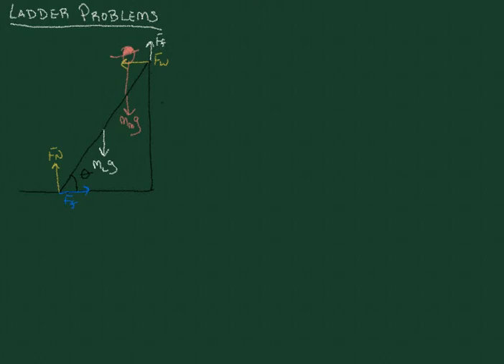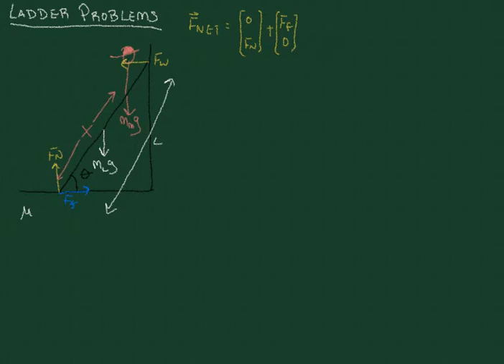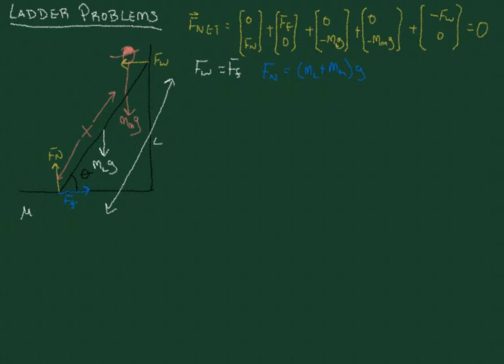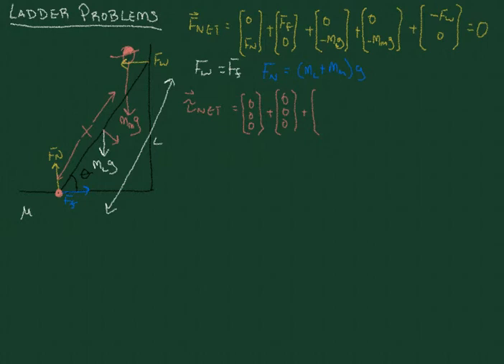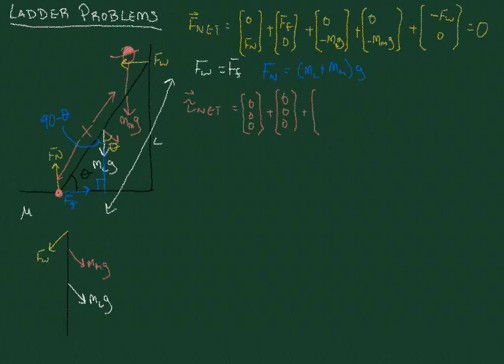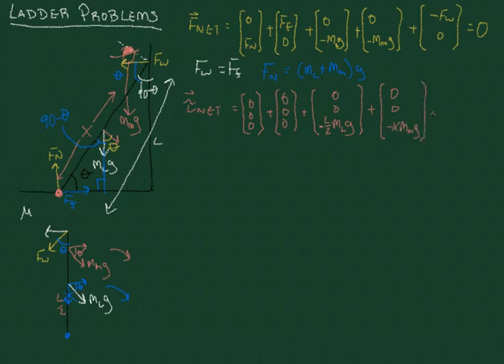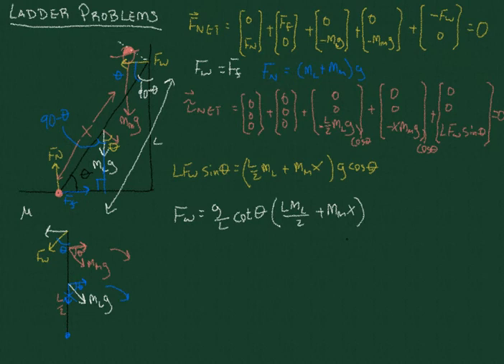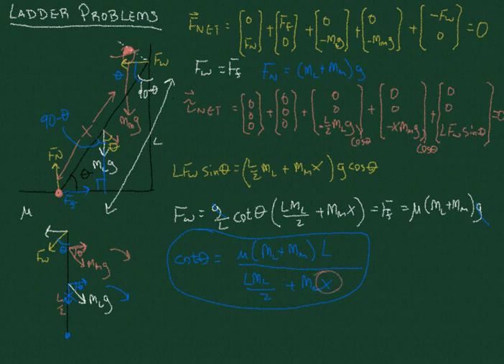13-5 Ladder Problems